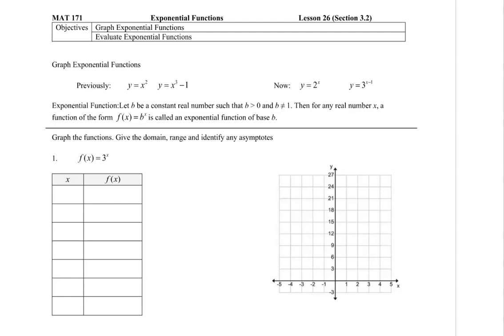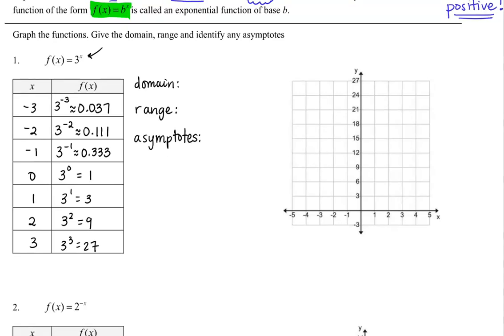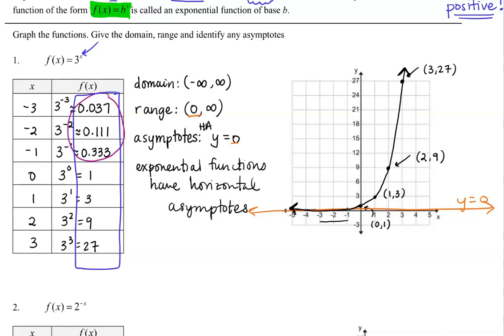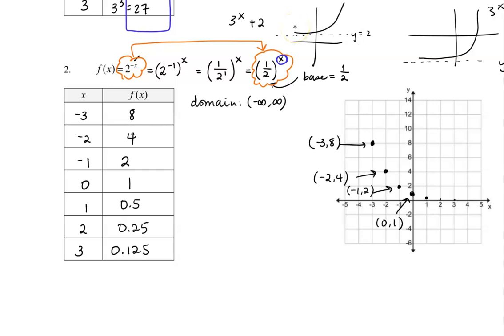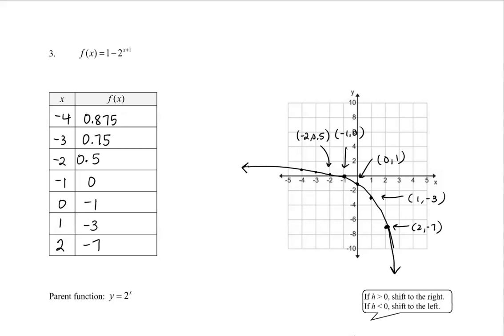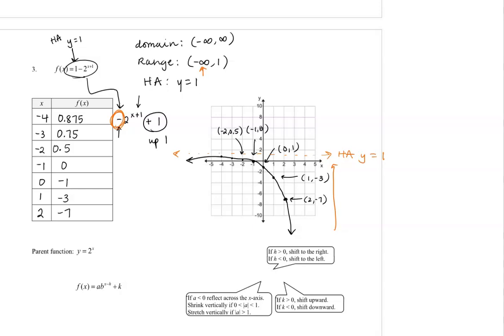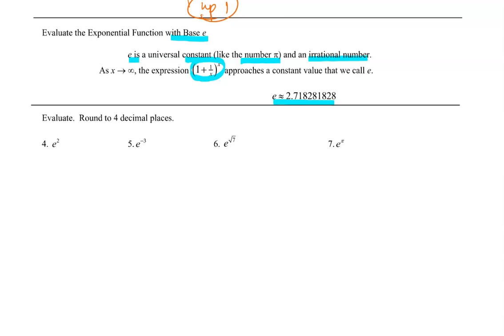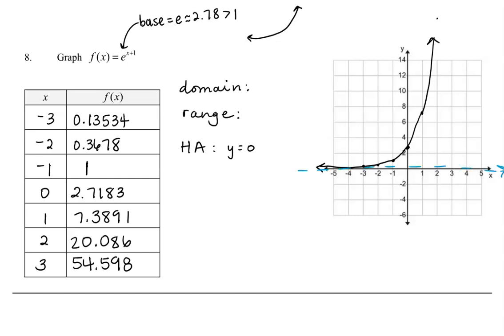Lesson 26 Exponential Functions